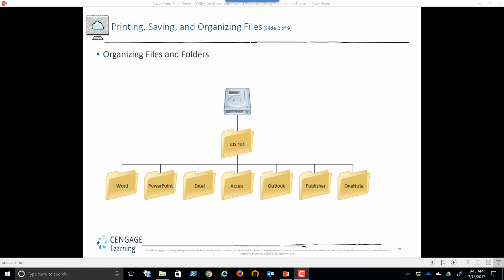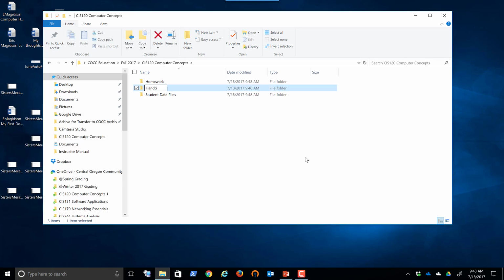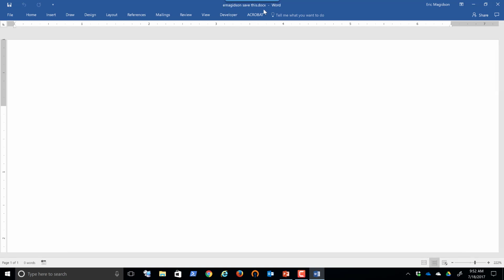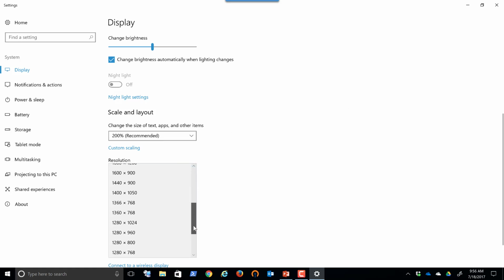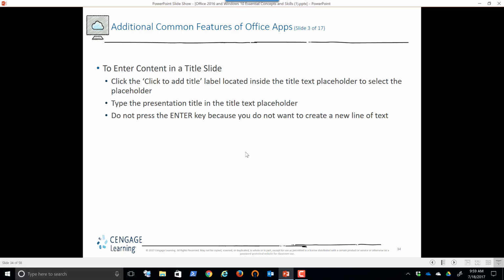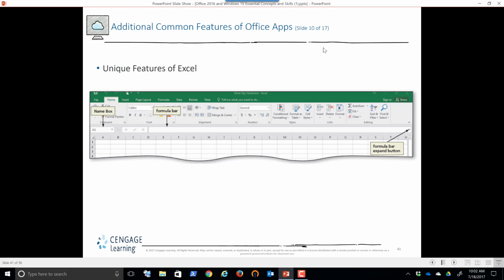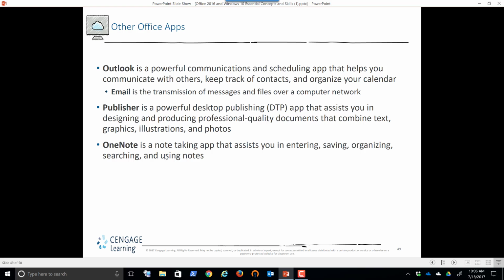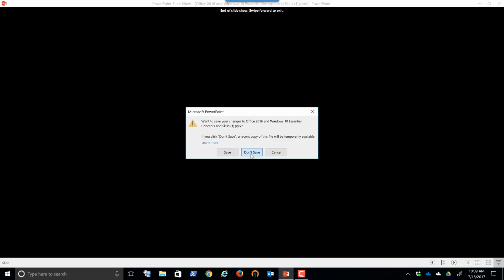Office 2016 and Windows 10 Basics Lecture - Part 2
This lecture discusses the basics of file creation and navigation in both Windows 10 and Office 2016. It is part 1 in a multiple part series of lectures discussing these topics.